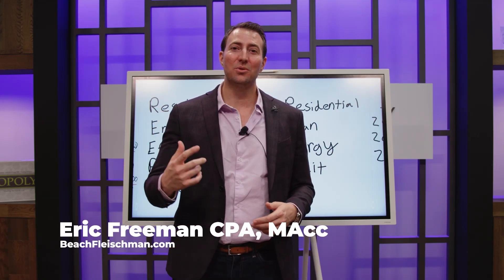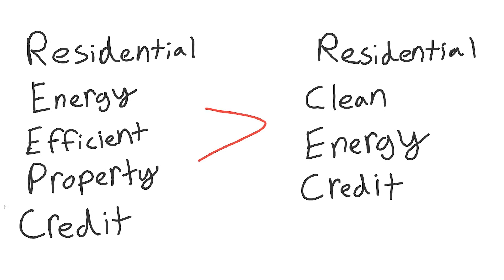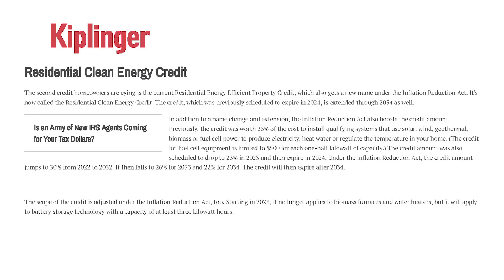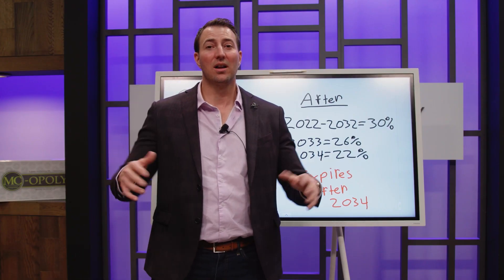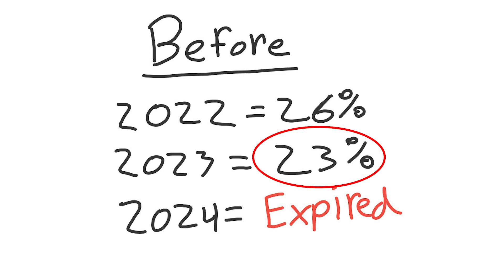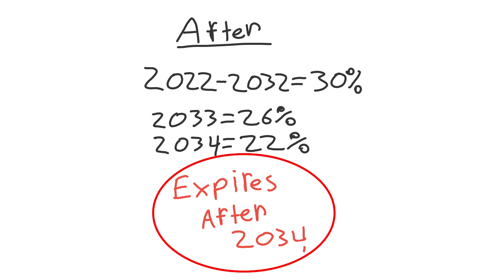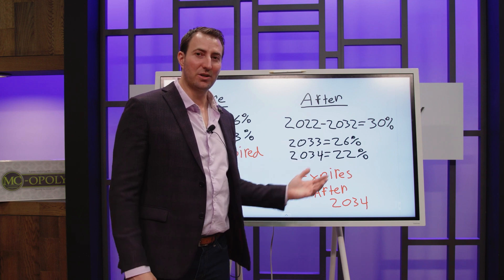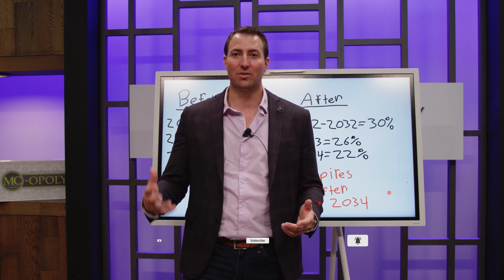SAVE Money with these Residential Tax Credit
The Inflation Reduction Act brought benefits to residential homeowners with the Residential Clean Energy Credits. These can be very significant for homeowners and these rules have been modified previous provisions. Check out the video to get the all the information!

Want to ask Ken a question?

Ken has a real estate strategies podcast! Follow on your favorite platform for new discussions released weekly.

With over two decades of experience in real estate investing, Ken McElroy is passionate about sharing the good life by helping real estate investors grow and prosper. This channel is a place for Ken to discuss numerous topics connected to real estate investing, including finance, budgeting, the entrepreneur mindset, and creating passive income.